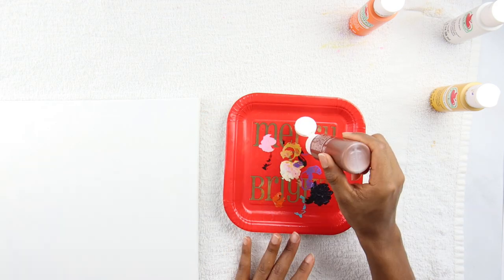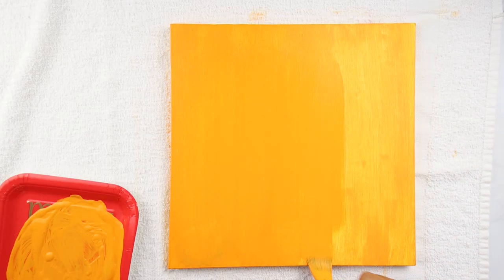diy boho room decor dollar tree art, throw pillow & planter Pinterest inspired colorful room decor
OPEN*Watch in HD

Hello friend, I hope that you are safe and healthy
Today I’m bringing you these DIYs using materials from the dollar tree and recycled materials I had at home,  I hope that you like it and get inspired to do something similar.

As always BEST WISHES!

Xo Jarisa

MATERIALS  USED

Macrame cord

Gold paint

Paintbrush set

Colorful paint set

Glue sticks